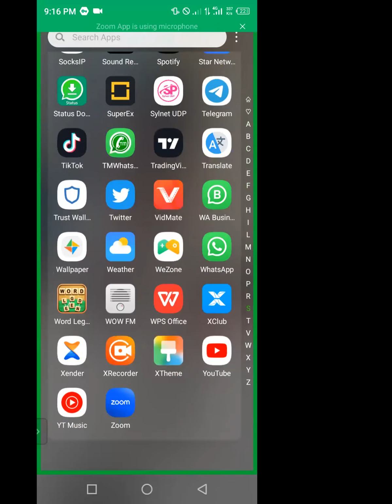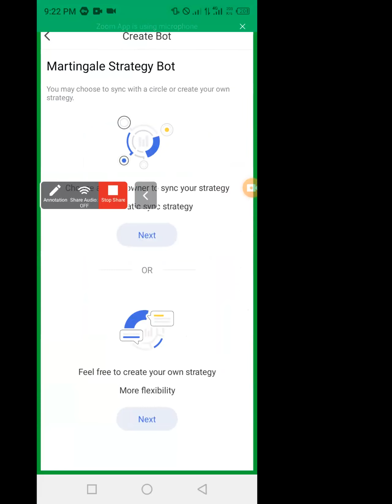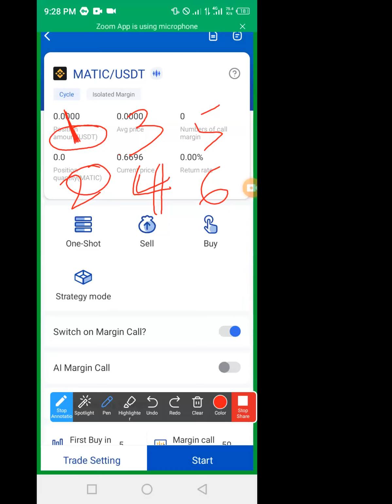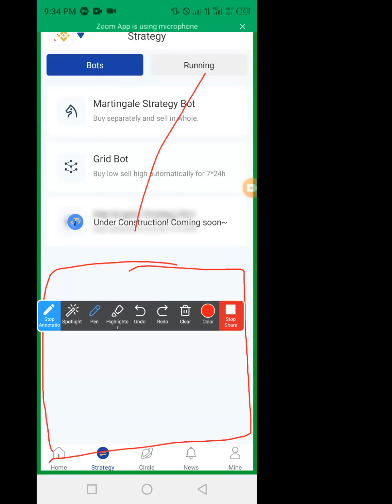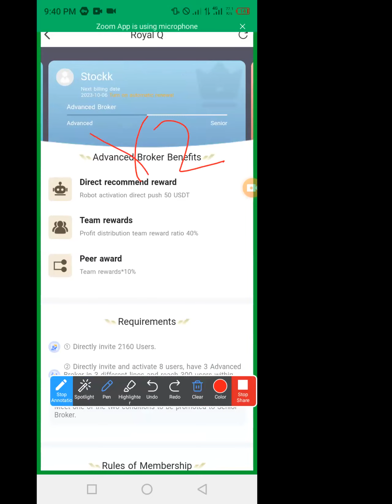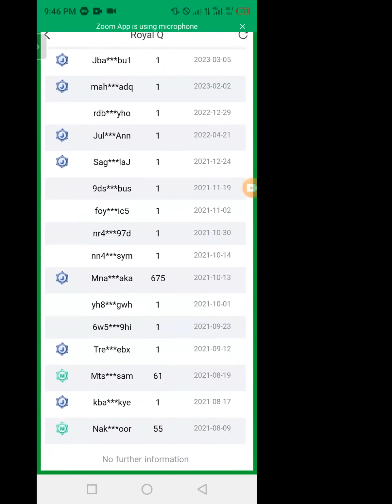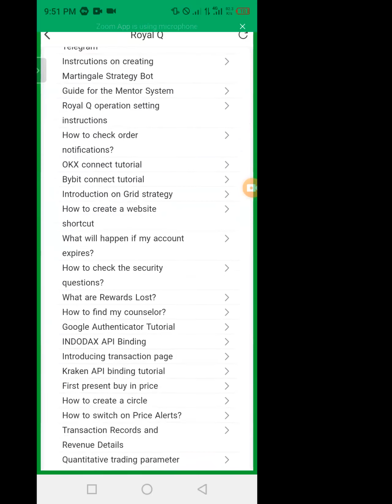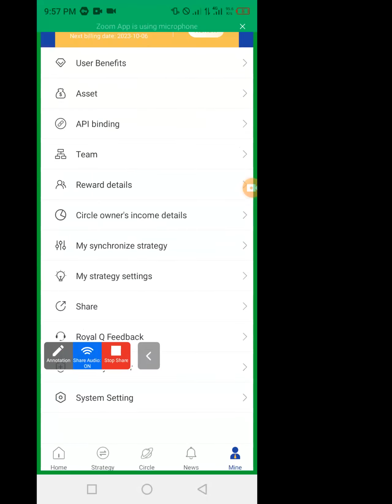LEARN MORE ABOUT ROYAL Q APP..... WITH LEADER V3 HARRIET NANONO